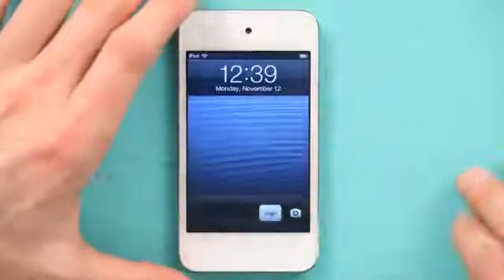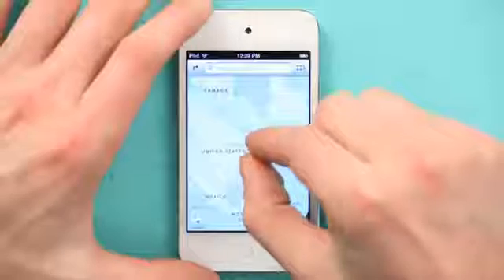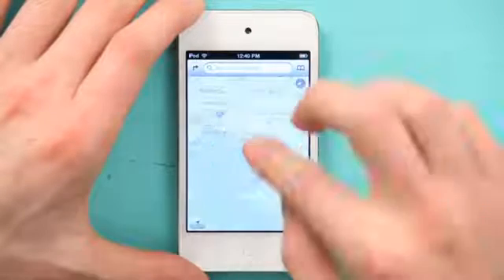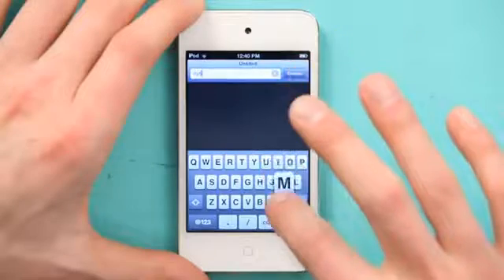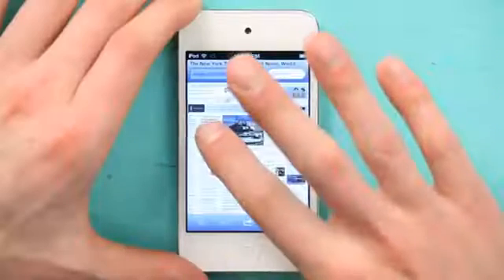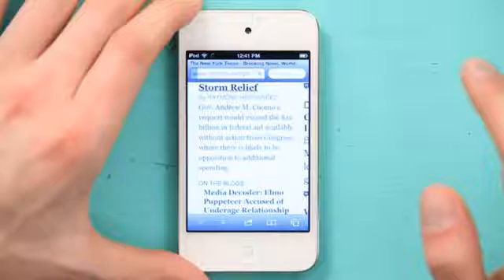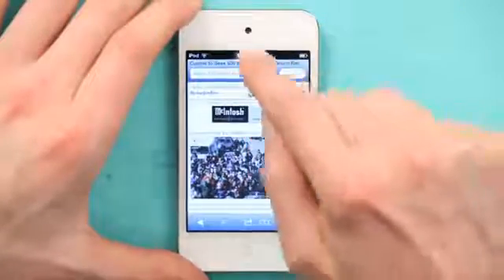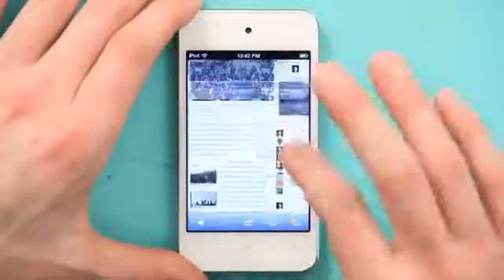How to Use the Multi-Touch Display on the iPod Touch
How to Use the Multi-Touch Display on the iPod Touch. Part of the series: iPod & iPod Touch. Using the multi-touch display feature on an iPod Touch is only available with certain types of applications. Use the multi-touch display on an iPod Touch with help from an expert in the world of Apple retail in this free video clip.